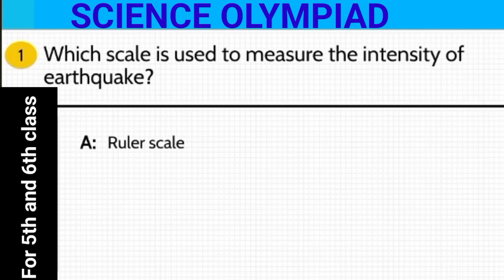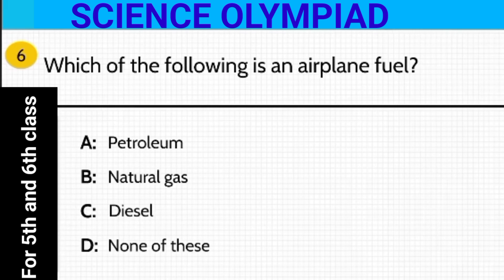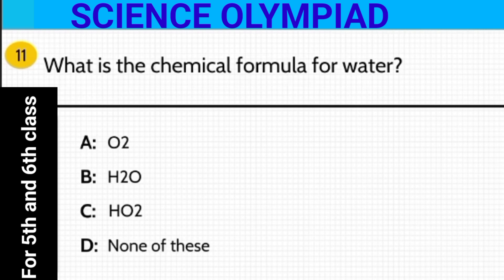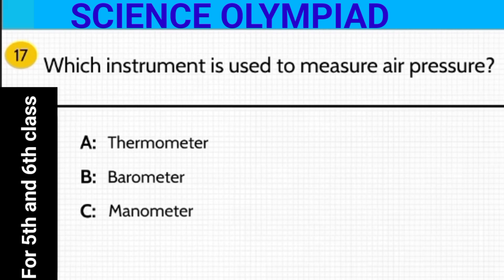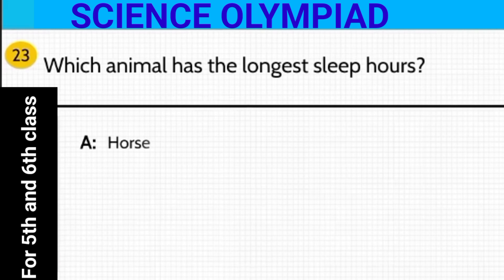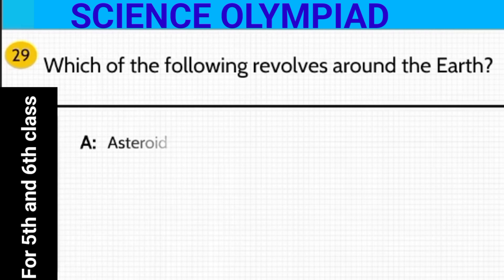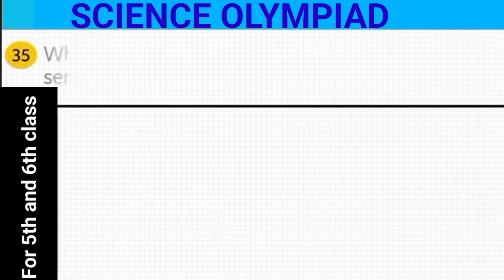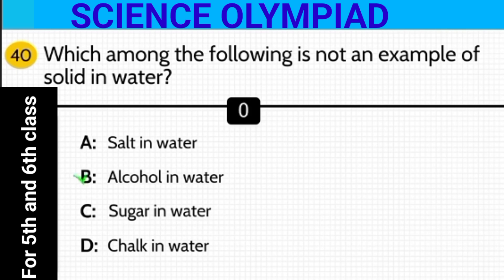SCIENCE Olympiad Questions With Explanation (5th, 6th class)